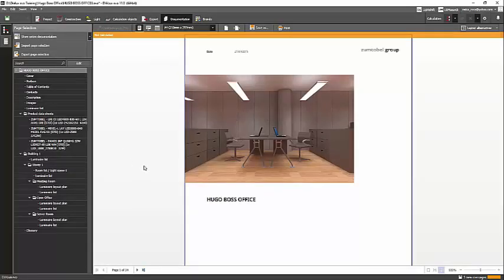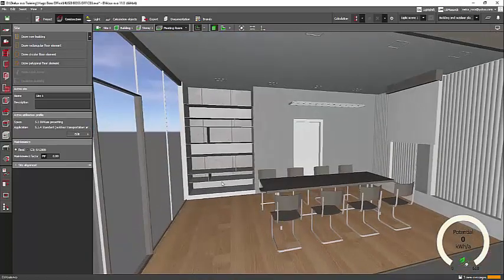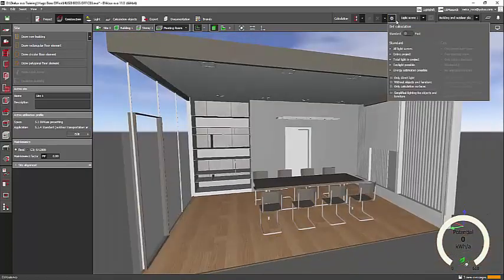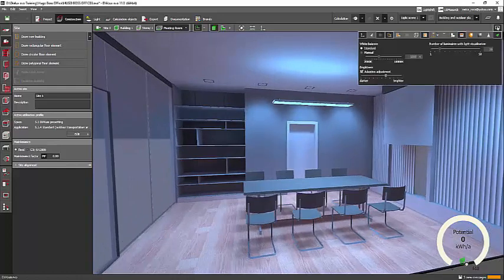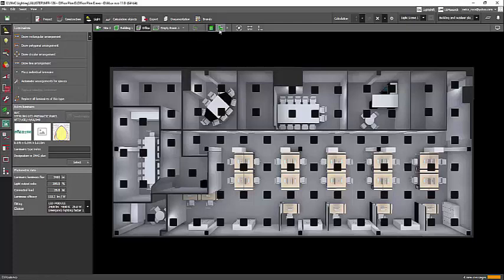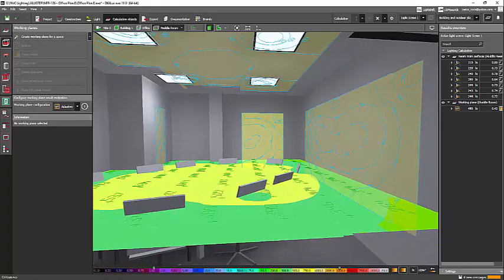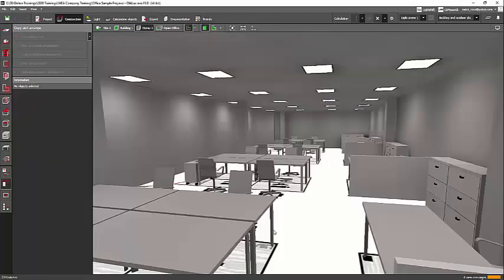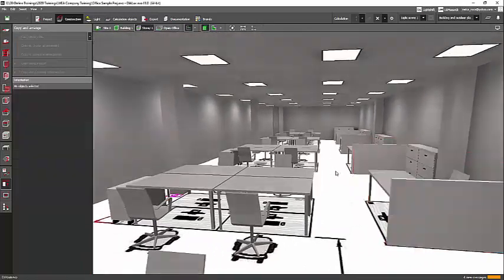Course Teaser for Office Lighting Design Techniques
This video is a teaser for the Udemy course "Office Lighting Design Techniques".  In this course, you will learn what are the standards and the tips and tricks on how to do the office lighting design using Dialux evo software.